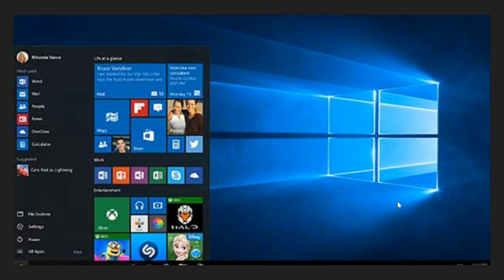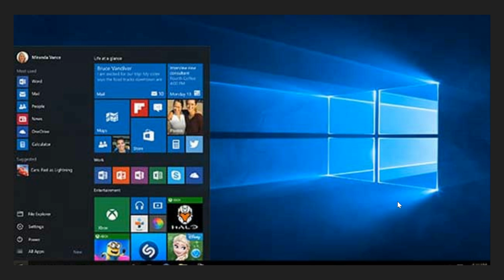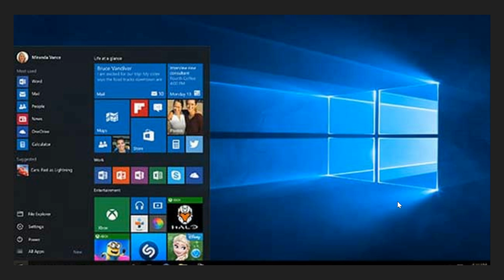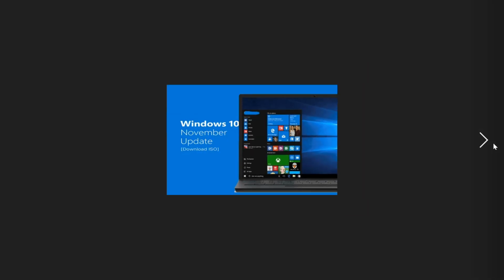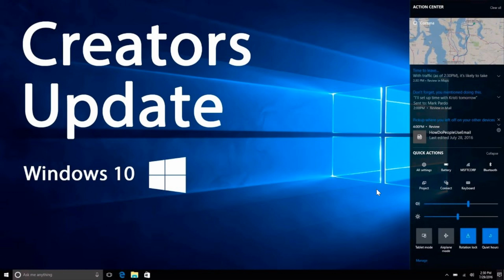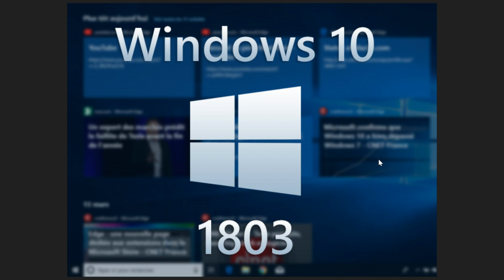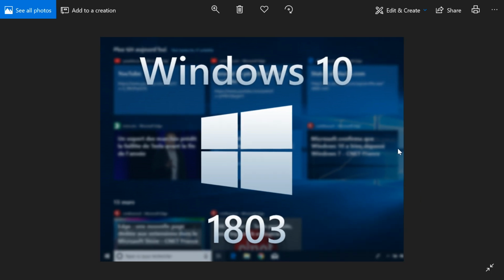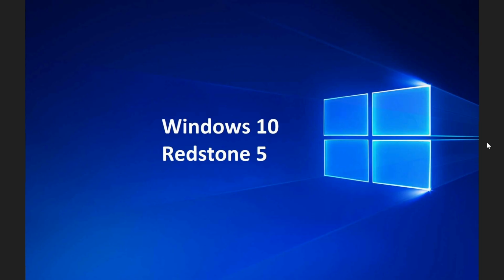History of the Windows 10 versions from 1507 to Redstone 5 builds dates and observations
From Windows 10 original release to Redstone 5, all the public versions of Windows 10